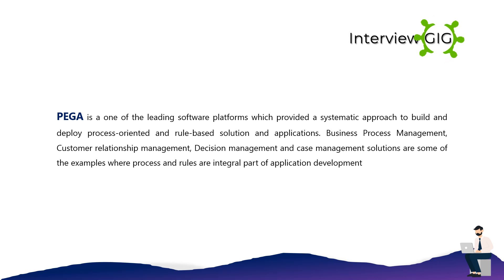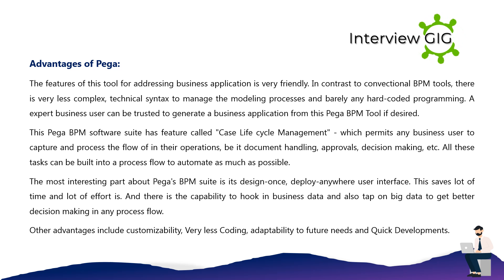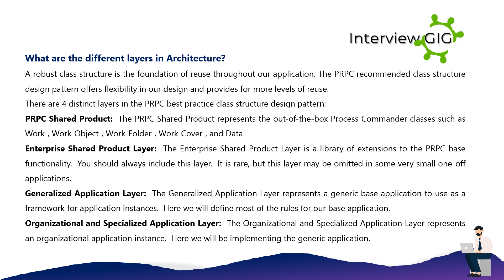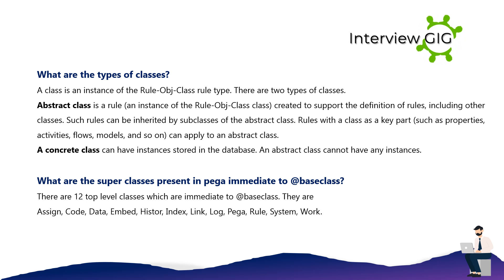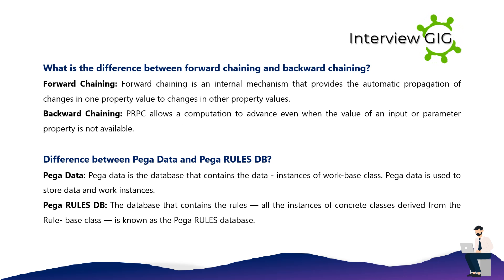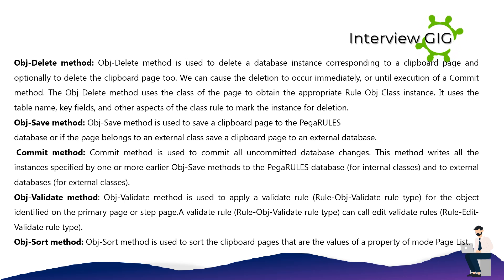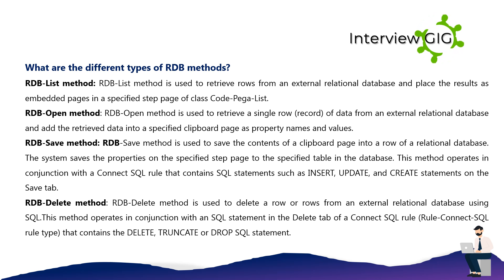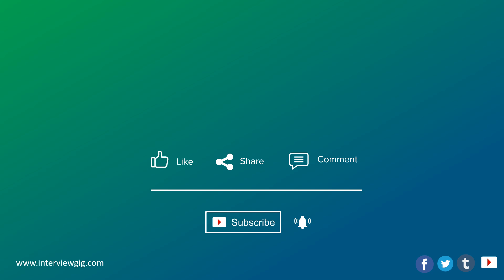Pega Interview Questions and Answers Part-1|PRPC| new Video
Top Most asked Pega PRPC Developer basic Interview Questions and Answers for freshers& Experienced  Part-1